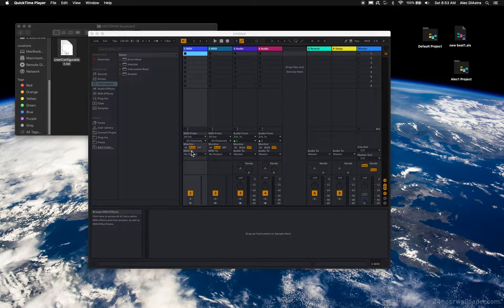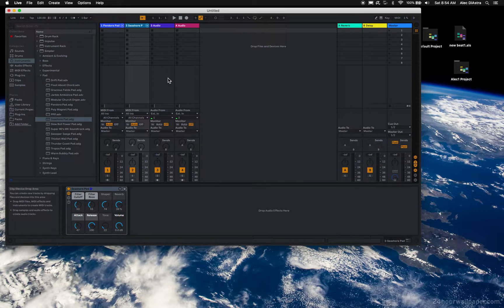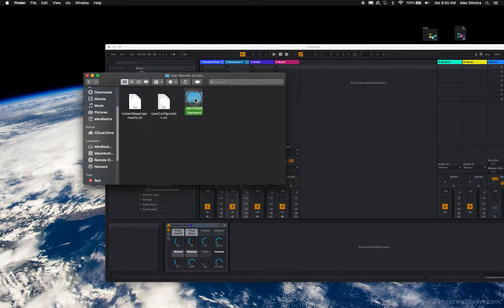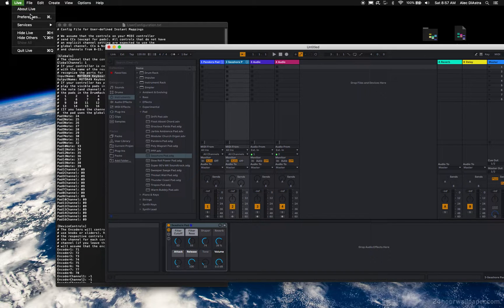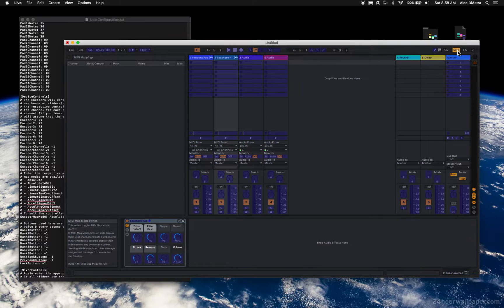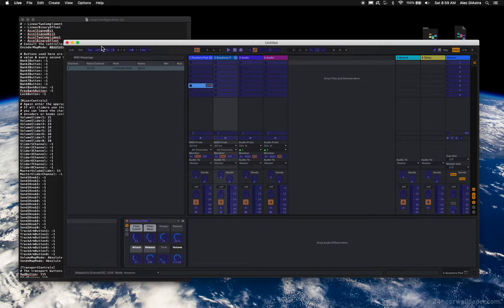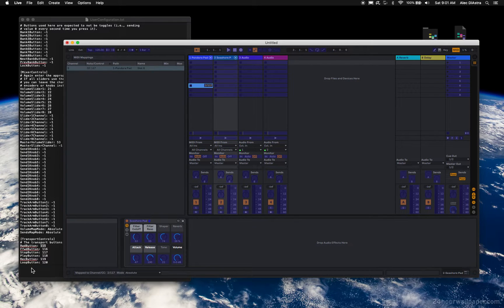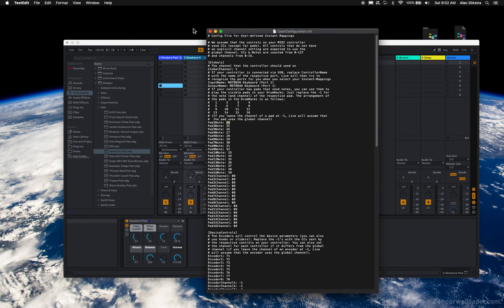How to add a new auto-mapped control surface to Ableton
This tutorial explains how to add a new control surface to Ableton so that the controls can be automatically assigned.
More information Below:

Mac: HD:/Users/[Username]/Library/Preferences/Ableton/Live x.x.x/User Remote Scripts
Windows: C:\Users\[Username]\AppData\Roaming\Ableton\Live x.x.x\Preferences\User Remote Scripts

My script for the controller in the video
# Config File for User-defined Instant Mappings

# We assume that the controls on your MIDI controller
# send CCs (except for pads). All controls that do not have
# an explicit channel setting are expected to use the
# global channel. CCs & Notes are counted from 0-127
# and channels from 0-15.

[Globals]
# The channel that the controller should send on
GlobalChannel: 1
# If your controller is connected via USB, replace ControllerName
# with the name of the respective port. Live will then try to
# recognize the ports for you when you select your Instant-Mappings
InputName: MOTÖR49 Keyboard (Port 1)
OutputName: MOTÖR49 Keyboard (Port 1)
# If your controller has pads that send notes, you can use them to
# play the visible pads in your DrumRacks. Just replace the -1 for
# the note (and channel) of the respective pad. The arrangement of
# the pads in the DrumRacks is as follows:
# (If you leave the channel of a pad at -1, Live will assume that
#  the pad uses the global channel)
Pad1Note: 24
Pad2Note: 25
Pad3Note: 26
Pad4Note: 27
Pad5Note: 28
Pad6Note: 29
Pad7Note: 30
Pad8Note: 31
Pad9Note: 32
Pad10Note: 33
Pad11Note: 34
Pad12Note: 35
Pad13Note: 36
Pad14Note: 37
Pad15Note: 38
Pad16Note: 39
Pad1Channel: 09
Pad2Channel: 09
Pad3Channel: 09
Pad4Channel: 09
Pad5Channel: 09
Pad6Channel: 09
Pad7Channel: 09
Pad8Channel: 09
Pad9Channel: 09
Pad10Channel: 09
Pad11Channel: 09
Pad12Channel: 09
Pad13Channel: 09
Pad14Channel: 09
Pad15Channel: 09
Pad16Channel: 09

[DeviceControls]
# The Encoders will control the device parameters (you can also
# use knobs or sliders). Replace the -1's with the CCs sent by
# the respective controls on your controller. You can also set
# the channel for each controller if it differs from the global
# channel (if you leave the channel of an encoder at -1, Live
# will assume that the encoder uses the global channel).
Encoder1: 71
Encoder2: 72
Encoder3: 73
Encoder4: 74
Encoder5: 75
Encoder6: 76
Encoder7: 77
Encoder8: 78
EncoderChannel1: -1
EncoderChannel2: -1
EncoderChannel3: -1
EncoderChannel4: -1
EncoderChannel5: -1
EncoderChannel6: -1
EncoderChannel7: -1
EncoderChannel8: -1
# Enter the respective map mode for the encoders here. The following
# map modes are available:
# - Absolute
# - Absolute14Bit
# - LinearSignedBit
# - LinearSignedBit2
# - LinearTwoCompliment
# - LinearBinaryOffset
# - AccelSignedBit
# - AccelSignedBit2
# - AccelTwoCompliment
# - AccelBinaryOffset
# Consult the controller's documentation to find out which mode to use.
EncoderMapMode: Absolute

# Buttons used here are expected to not be toggles (i.e., sending
# value 0 every second time you press it).
Bank1Button: -1
Bank2Button: -1
Bank3Button: -1
Bank4Button: -1
Bank5Button: -1
Bank6Button: -1
Bank7Button: -1
Bank8Button: -1
NextBankButton: -1
PrevBankButton: -1
LockButton: -1

[MixerControls]
# Again enter the appropriate CCs for the respective controls.
# If all sliders use the global channel to send their data,
# you can leave the channels at -1. You can, of course, use
# encoders or knobs instead of sliders.
VolumeSlider1: 21
VolumeSlider2: 22
VolumeSlider3: 23
VolumeSlider4: 24
VolumeSlider5: 25
VolumeSlider6: 26
VolumeSlider7: 27
VolumeSlider8: 28
Slider1Channel: -1
Slider2Channel: -1
Slider3Channel: -1
Slider4Channel: -1
Slider5Channel: -1
Slider6Channel: -1
Slider7Channel: -1
Slider8Channel: -1
MasterVolumeSlider: 53
MasterSliderChannel: -1
Send1Knob1: -1
Send1Knob2: -1
Send1Knob3: -1
Send1Knob4: -1
Send1Knob5: -1
Send1Knob6: -1
Send1Knob7: -1
Send1Knob8: -1
Send2Knob1: -1
Send2Knob2: -1
Send2Knob3: -1
Send2Knob4: -1
Send2Knob5: -1
Send2Knob6: -1
Send2Knob7: -1
Send2Knob8: -1
TrackArmButton1: -1
TrackArmButton2: -1
TrackArmButton3: -1
TrackArmButton4: -1
TrackArmButton5: -1
TrackArmButton6: -1
TrackArmButton7: -1
TrackArmButton8: -1
VolumeMapMode: Absolute
SendsMapMode: Absolute

[TransportControls]
# The transport buttons are also expected not to be toggles.
RwdButton: 115
FfwdButton: 116
StopButton: 117
PlayButton: 118
RecButton: 119
LoopButton: 120